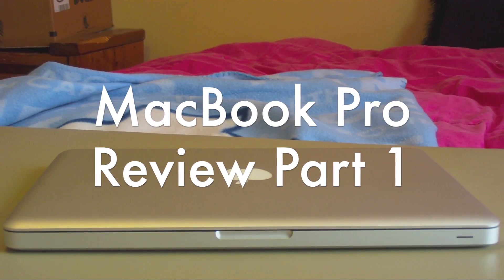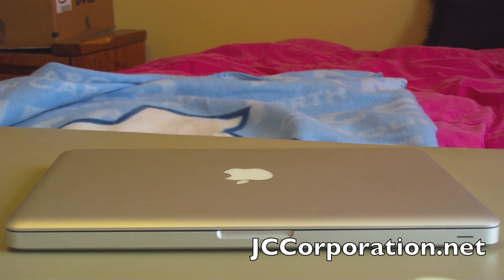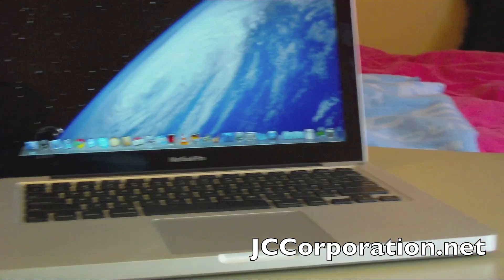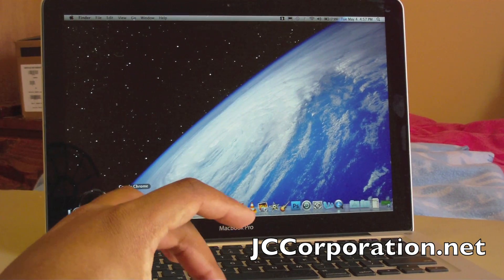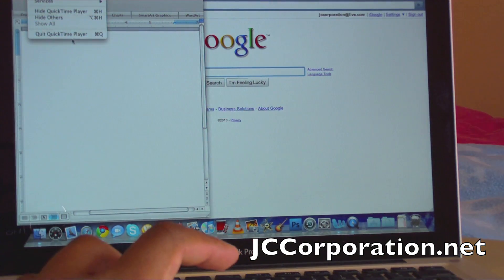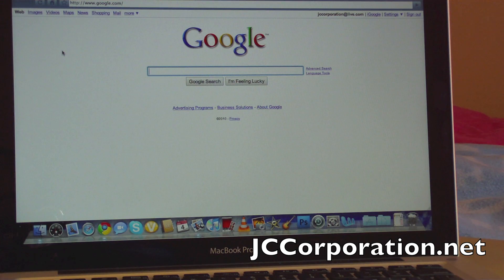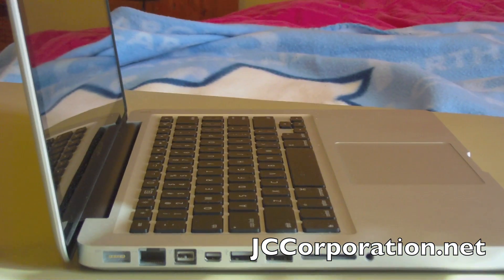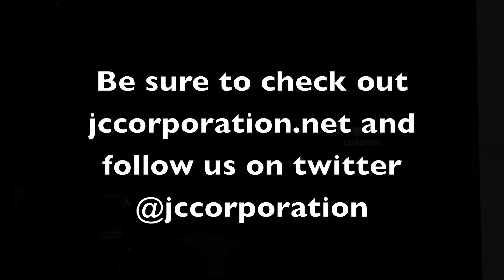Review: Apple MacBook Pro 13 Inch April 2010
Review of the new April 2010 editon Apple MacBook Pro Laptop computer. In this part of the review I will go over the specs, the size of the notebook, screen resolution, using google chrome, showing off the multi touch track pad, playing 1080p movie, using mac os x, deleting a program, battery life, using the keybored, audio support for mini display port. mini display port to HDMI.

To get the MiniDisplay Port to HDMI adapter I have that has been proven to support audio on the new MBPs go